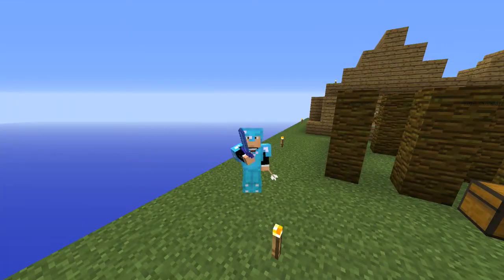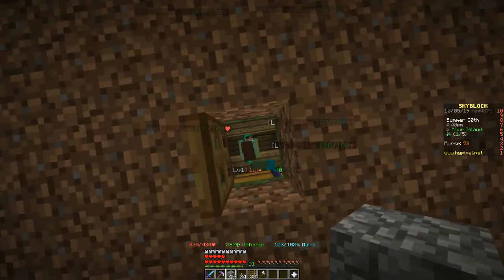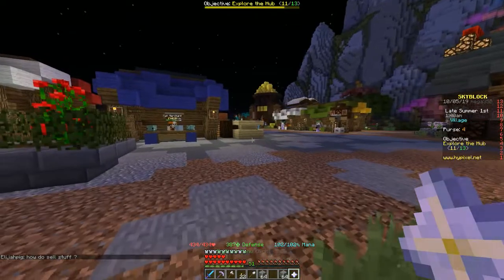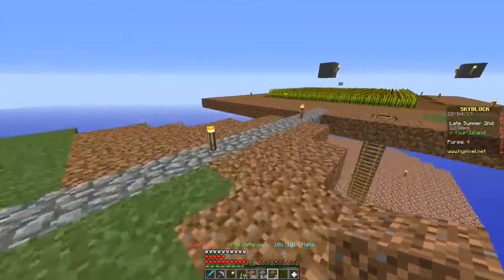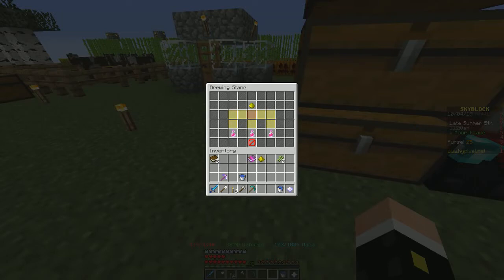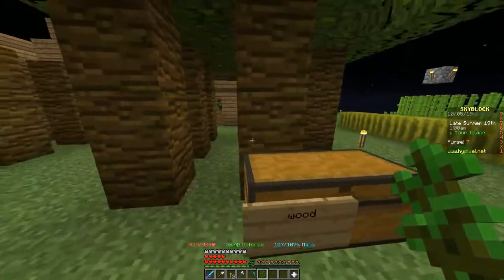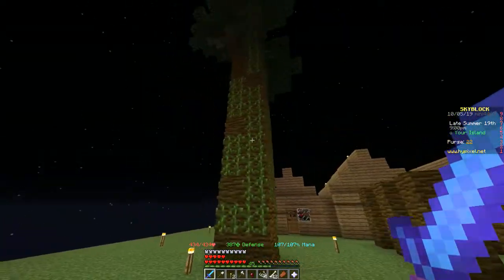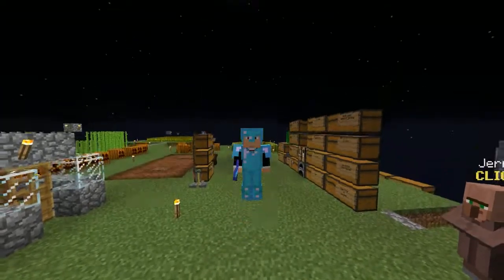Hypixel Skyblock Ep #8: Finish Carpentry Quest! Hostile Mob Minions!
Finally complete the Carpentry Quest thanks to GamerMJ! Place Hostile Mob Minions! Start to figure out Enchanting and Alchemy! Trip to the Spider Den!